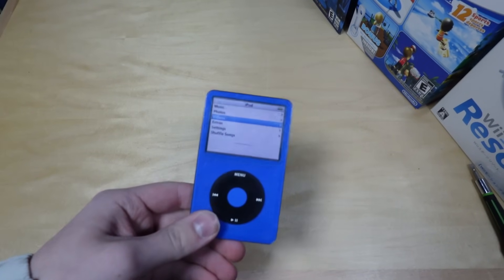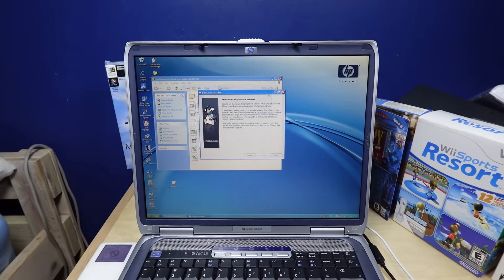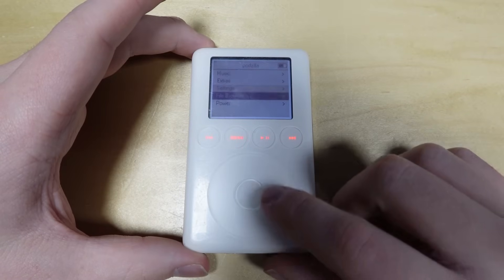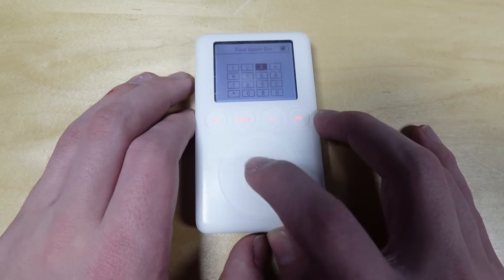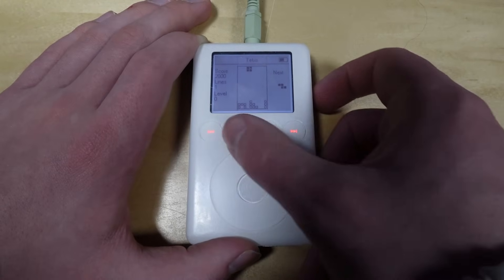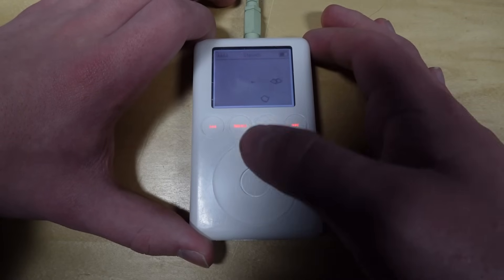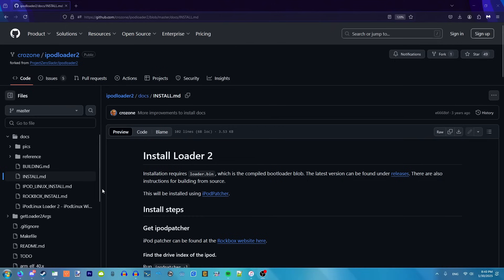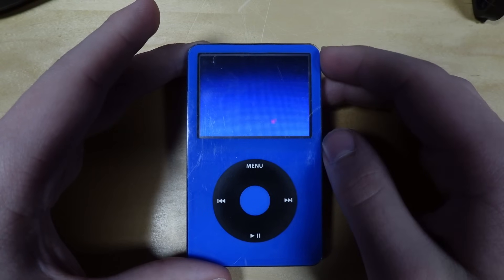Installing Linux On iPods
it worked this time omg